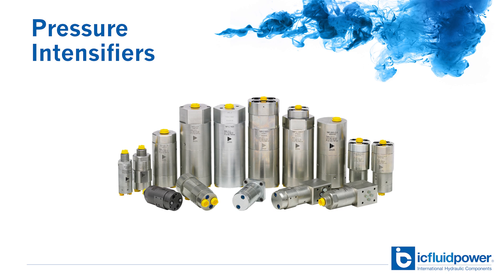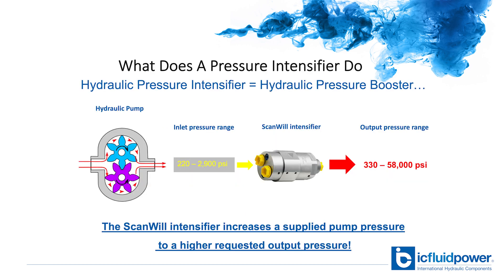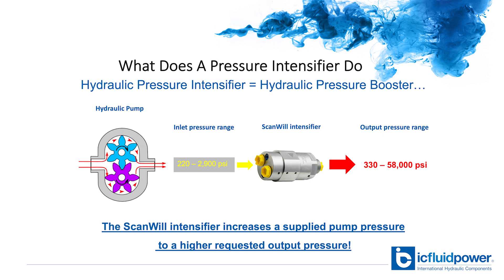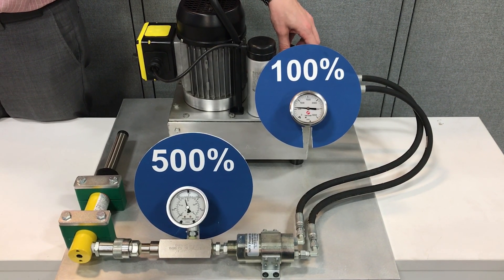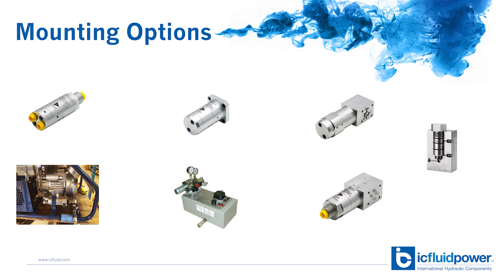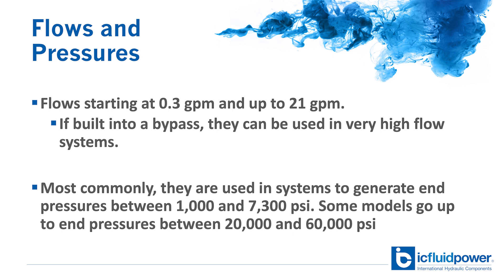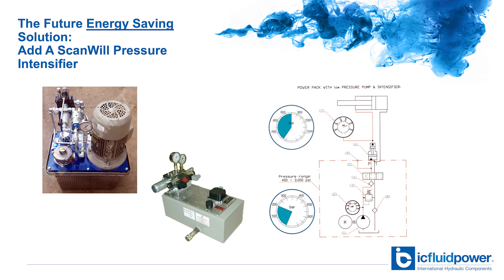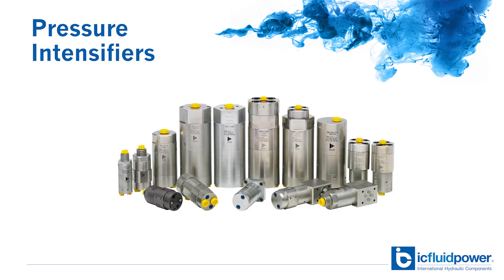Hydraulic Pressure Intensifiers - What are they?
This video explains what hydraulics pressure intensifiers, how they work, and how they are installed.